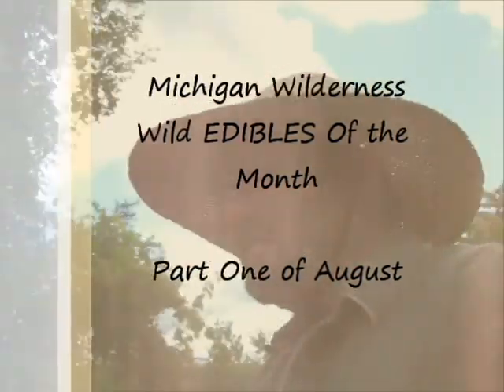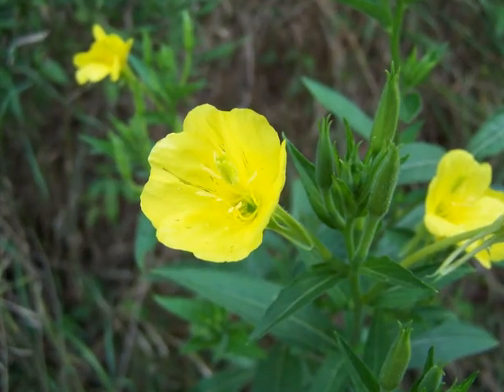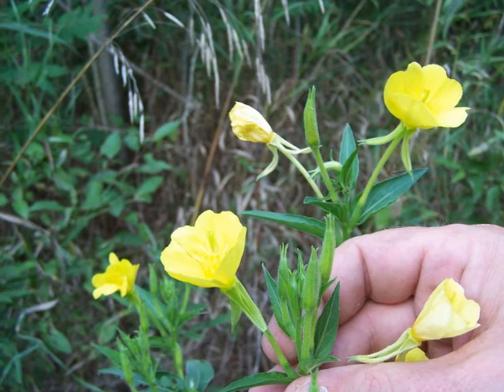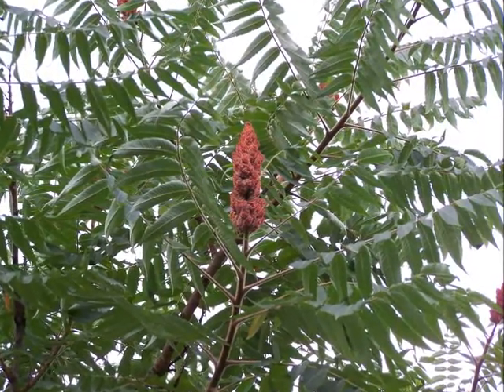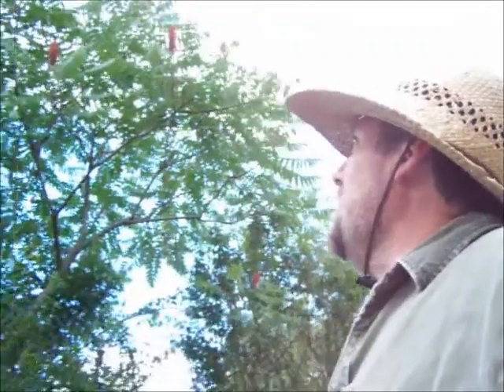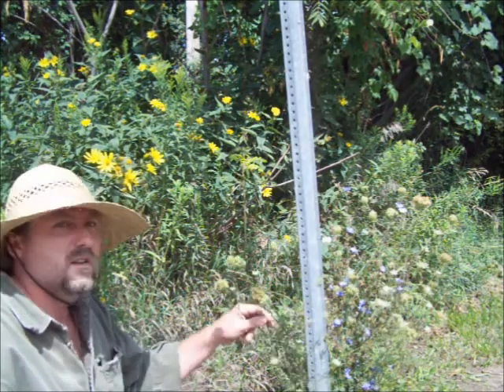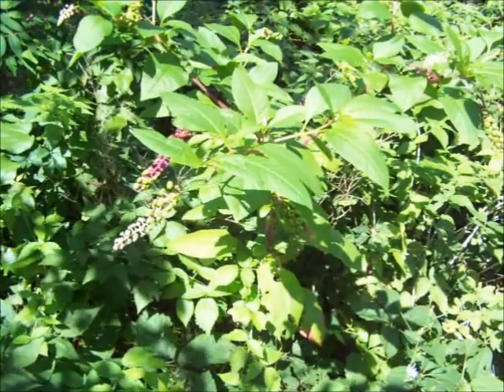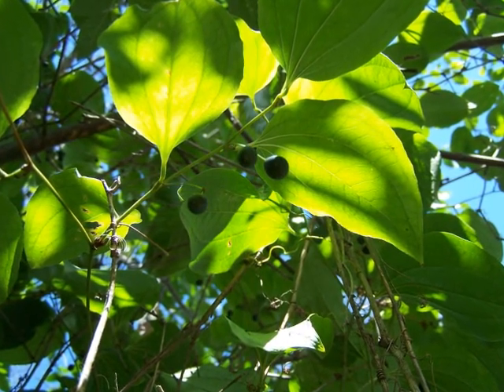Wild EDIBLES Of The Month - Part One Of August